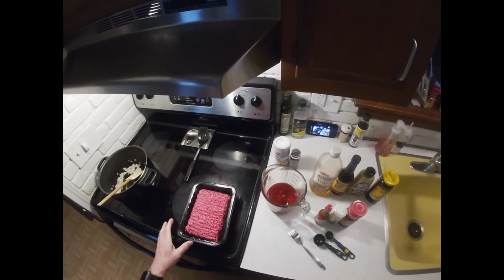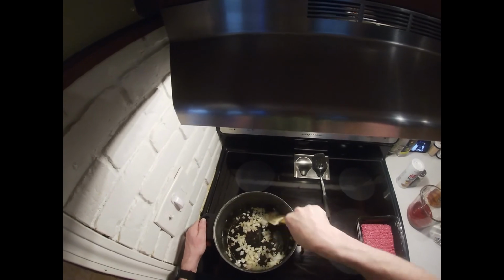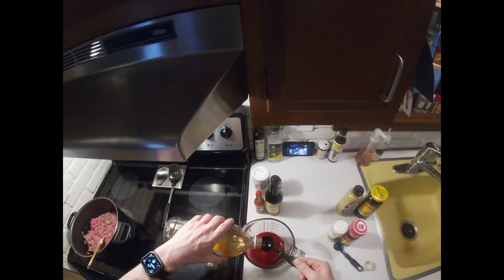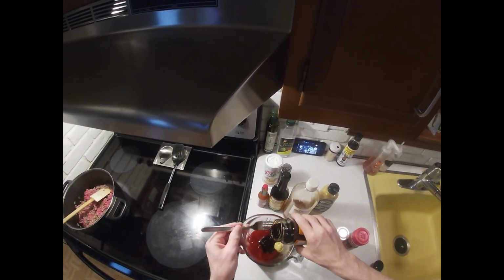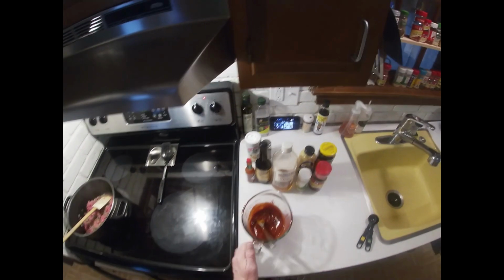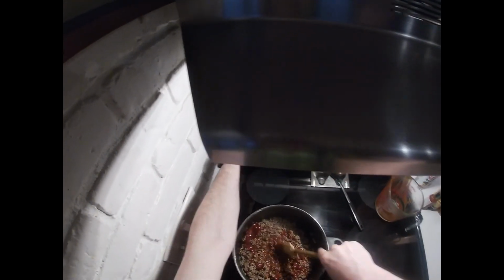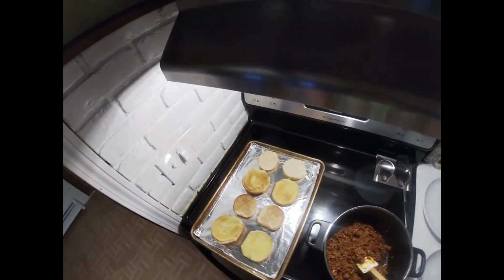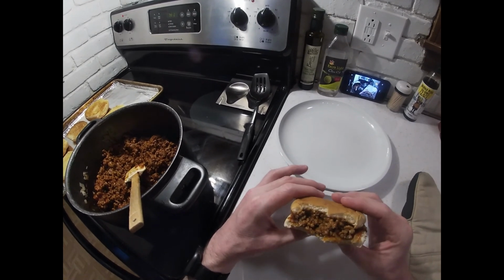Sloppy Joe Improv | Pandemic Pantry XTRA!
Sloppy Joes are super easy, and you don’t have to have a can of sloppy Joe sauce in order to make it work. Follow along as I improvise a weeknight sloppy Joe dinner with a leftover package of meatloaf mix and nothing but pantry ingredients! My newly created recipe is below, but the point here is use what you have!

Marc’s Pantry Sloppy Joes

Ingredients:
Vegetable Oil
1-1/3 lbs Ground Meatloaf Mix (lean ground beef, pork, veal)
3/4 Cup Ketchup
1 Small Onion, chopped
Dash Hot Sauce
Dash Worcestershire Sauce
1 Tbsp Molasses
1 Tbsp Cider Vinegar
1 Tsp Chili Powder
1 Tsp Dijon Mustard
1 Tsp Garlic Powder

Method:
1) Heat 1 tsp of vegetable oil in a large skillet or pot until shimmering.
2) Add onions and cook, stirring frequently until translucent, about 2 minutes.
3) Add meat, breaking up into small pieces. Continue to cook, stirring and breaking up occasionally until cooked through, about 5 minutes.
4) While the meat cooks, prepare the sauce: Combined ketchup, hot sauce, Worcestershire sauce, molasses, cider vinegar, chili powder, Dijon mustard, and garlic powder in a large measuring cup or small bowl and mix thoroughly.
5) Once the meat has cooked through, drain off any excess fat if necessary, then add sauce and stir to combine.
6) Serve on toasted hamburger buns or your choice of bread as soon as the sauce is heated through.

GEAR I USE:
Kitchen Aid Mixer
Schmidt Brothers 8” Chef’s Knife
Pyrex Glass Measuring Cups
Norpro Stainless Steel Measuring Cups
KitchenArt Professional 2-Cup Adjust-A-Cup
Norpro Scraper/Chopper Garlic Press
GreaterGoods Digital Kitchen Scale
Di Oro Seamless Silicone Spatula Set
Rubbermaid Commercial Silicone Spatula
Lavatools Javelin PRO Instant Read Thermometer
ThermoPro Dual Probe Digital Wireless Thermometer
CDN Oven Thermometers
Etekcity Laser Infrared Thermometer
Southern Champion 3 lb Food Trays
Freeze-Tite Premium Plastic Wrap
Pizzacraft 16.5” Round Baking/Pizza Stone
Quilon Unbleached Brown Parchment Paper Sheets

FOLLOW ME for announcements, behind-the-scenes and more!